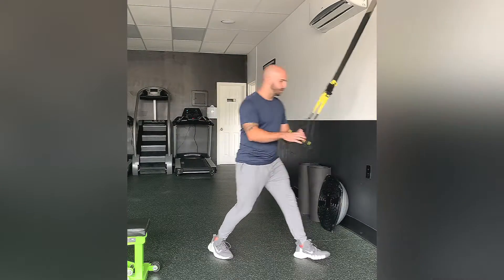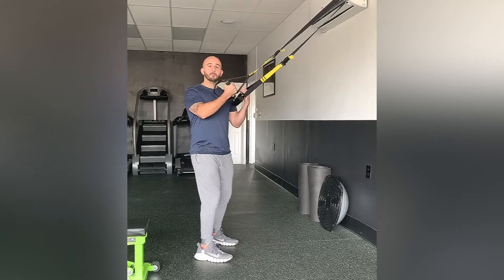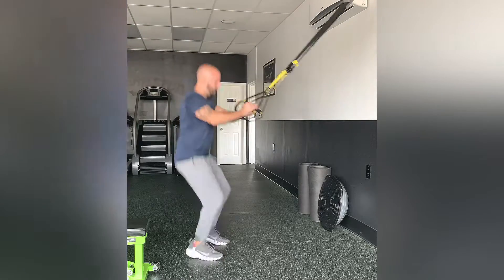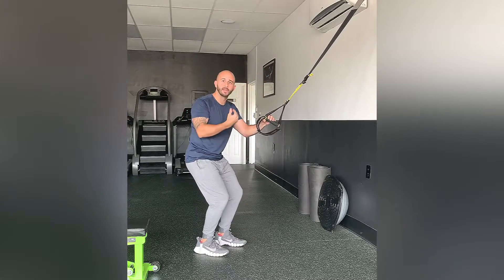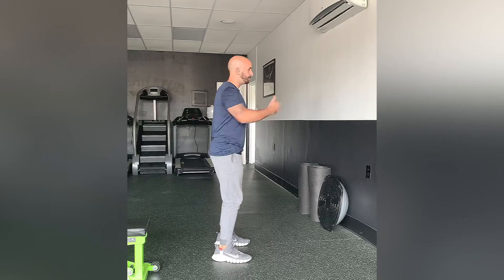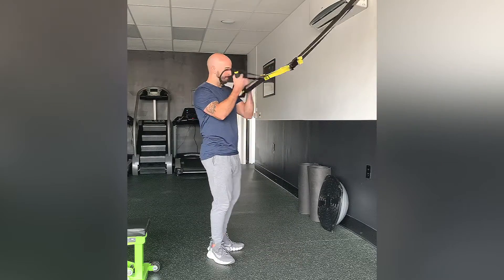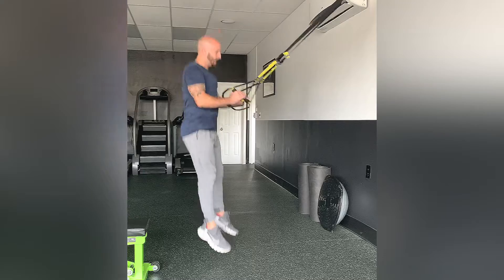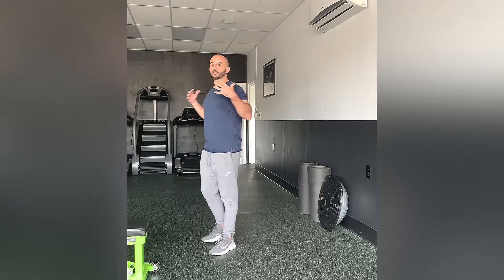TRX Jump Squats